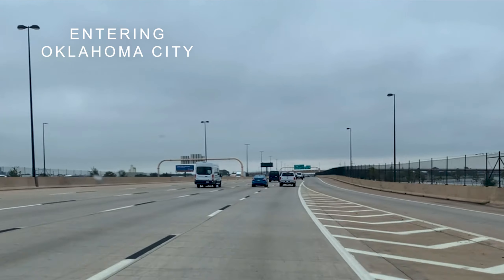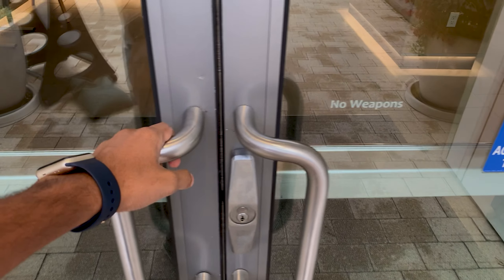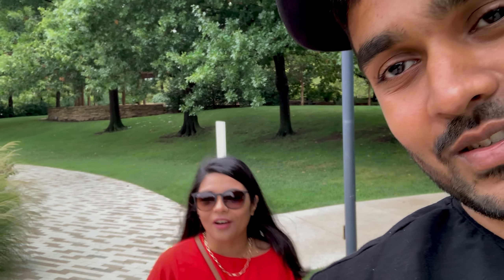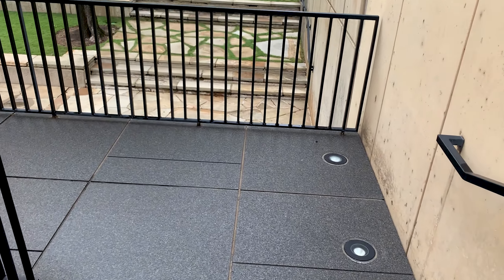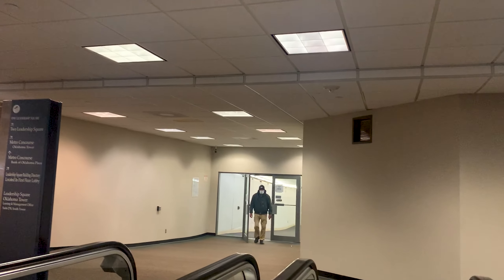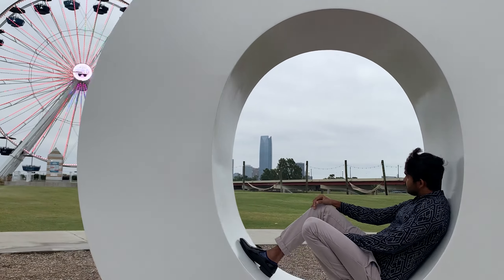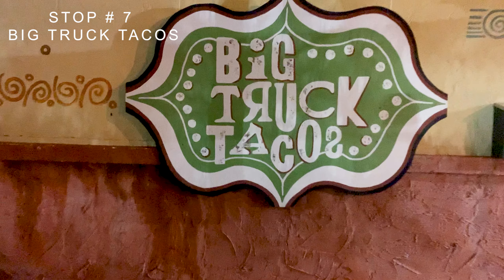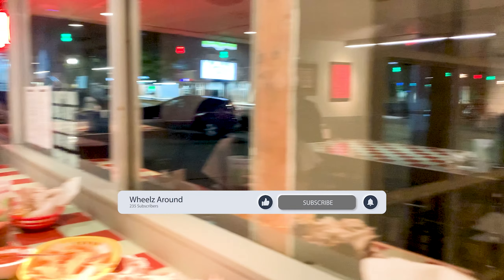Why You Should Visit Oklahoma | happy travellers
In this video, we visited the state of Oklahoma where our very first stop was at Oklahoma City, a city that was literally born in 1 day.
We also visited some of the famous attractions that the city had to offer. We hope this perfect ultimate fun-filled road trip guide of Oklahoma City will provide you what to do and where to go if you ever visit Oklahoma.

P.S: We do not encourage anyone to travel.

About Wheelz Around:
Wheelzaround is an online platform for unique food, mind-boggling experience, adventurous travel, and hunger to explore the diversity of the human experience.

Welcome to the official Wheelz Around Channel!

TIMESTAMPS:
00:00 HIGHLIGHT
00:43 INTRODUCTION
01:29 Myriad Botanical Garden
03:19 Oklahoma City National Memorial and Museum
03:57 Downtown OKC Underground
05:15 Wheeler Ferris Wheel
05:42 Bricktown
07:24 Skydance Bridge
08:27 Big Truck Tacos
08:57 End Card

Shot by: Ruhi & Saifil.
Edited by: Saifil & Ruhi.

WHY YOU SHOULD VISIT OKLAHOMA
travelgram happy traveller digitalnomad indian vlogger travelgramers